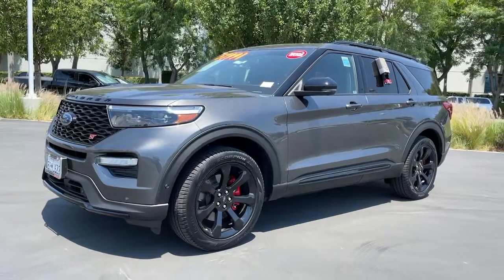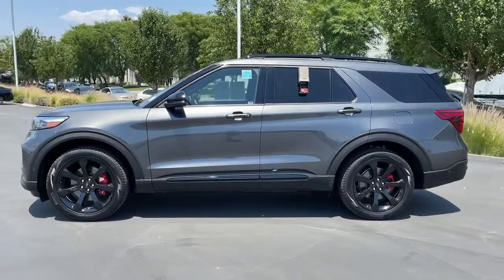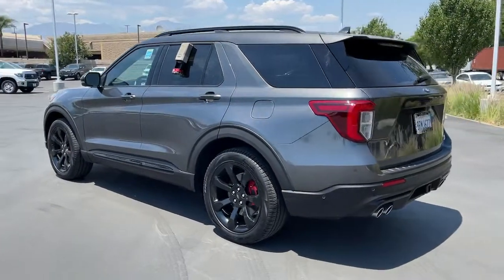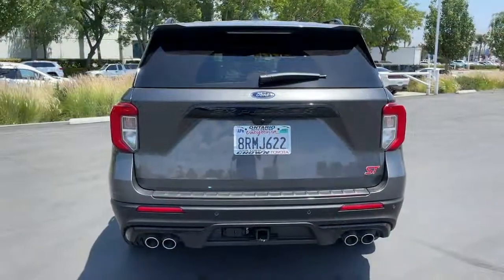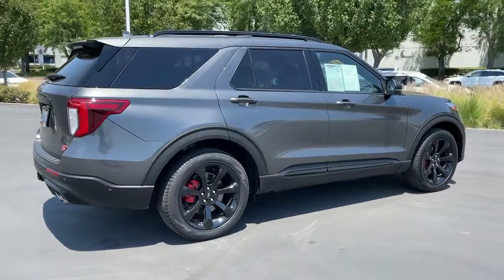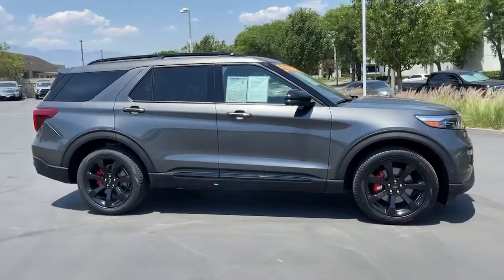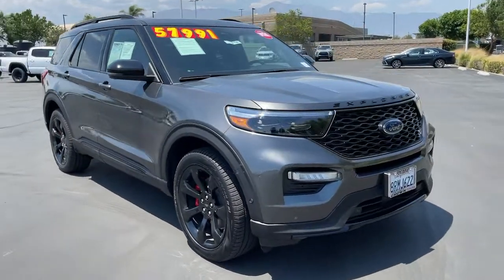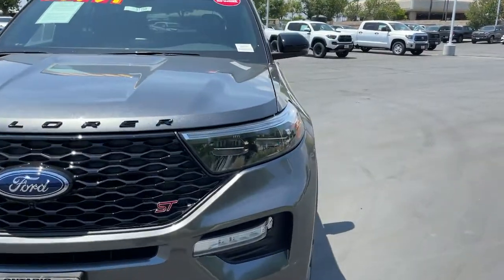2020 Ford Explorer used, Ontario, Corona, Riverside, Chino, Upland, Fontana, CA 2091759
2020 Ford Explorer

Crown Toyota
1201 Kettering Drive

2020 Ford Explorer ST Clean CARFAX. 4WD.brCrown Toyota typically sells between 600 and 700 new vehicles every month making it a top five Toyota dealer in the nation! We get more clean, one owner trade-in vehicles than any dealer in the Inland Empire! Most car dealers have to buy their inventory from rental car companies or auctions. The vehicles that end up at auctions are usually those that other dealers have rejected for some reason. We rarely need to go out and buy inventory for our used car department. Please stop by soon and check out our huge selection of clean, one owner cars, trucks, vans and SUV's. Many of which are Toyota Certified with low interest financing and a great warranty built in! Shop the smart way at John Elway's Crown Toyota! At John Elway's Crown Toyota we focus on what's really important - your experience. One Price, Simple, No Games.brbrAt John Elway's Crown Toyota we focus on what's really important - your experience. Our One Price, Simple, No Games philosophy takes the hassle and frustration out of buying a vehicle. We monitor the market for what each vehicle is actually selling for after all the hours of back and forth negotiation. Then we post one price - our BEST price - on every vehicle upfront, saving you time and frustration. John Elway wants to be ''YOUR''Toyota dealer.